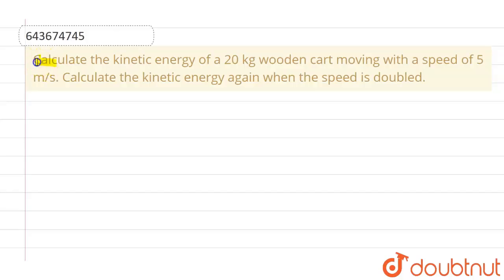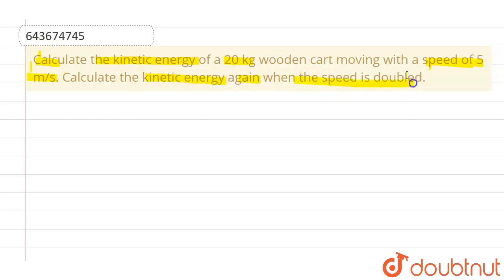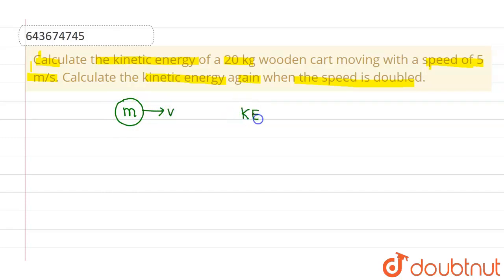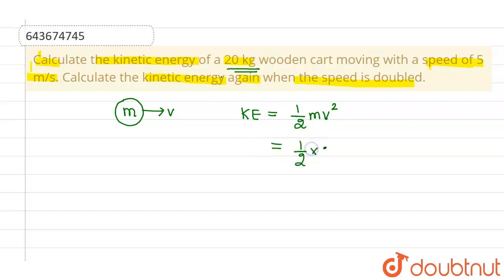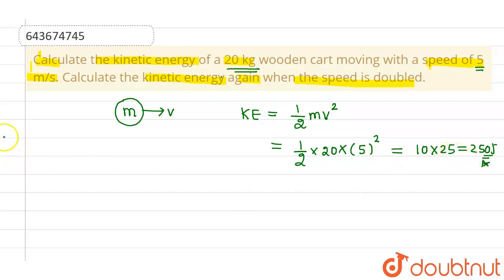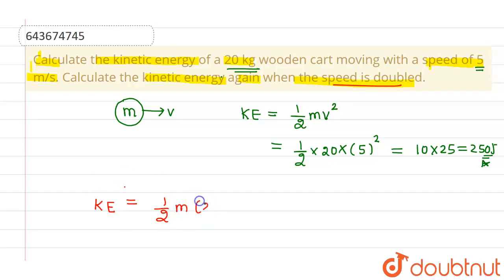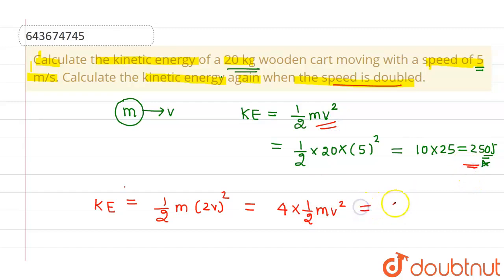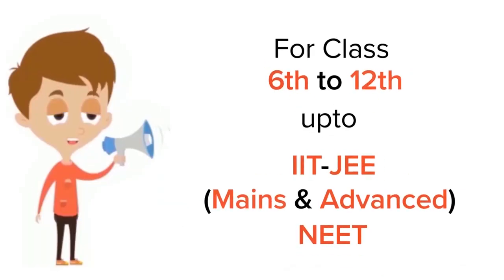Calculate the kinetic energy of a 20 kg wooden cart moving with a speed of 5 m/s. Calculate the...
Calculate the kinetic energy of a 20 kg wooden cart moving with a speed of 5 m/s. Calculate the kinetic energy again when the speed is doubled.
Class: 8
Subject: PHYSICS
Chapter: WORK AND ENERGY
Board:ICSE

👉 Have Any Query? Ask Us.